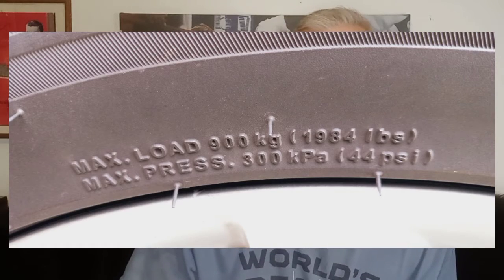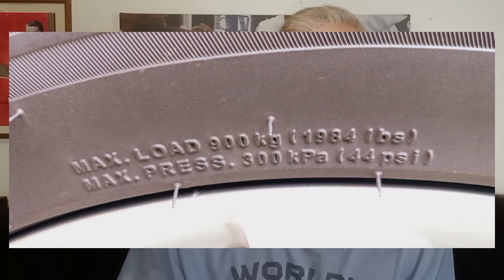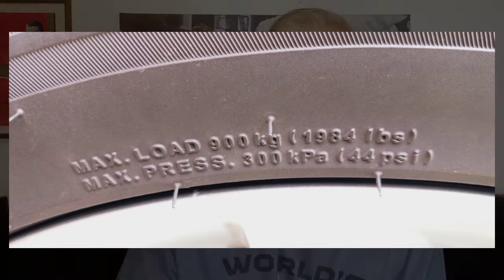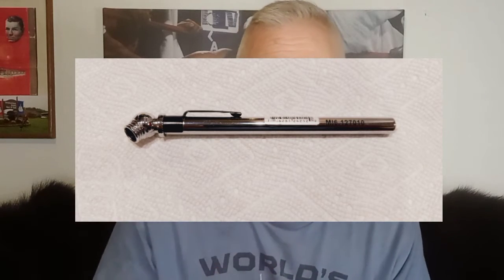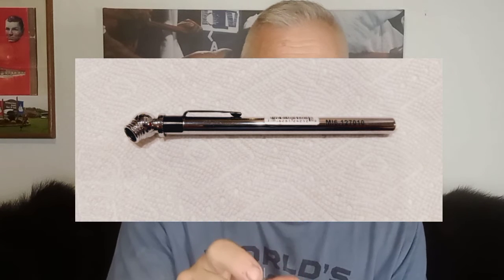Grandpa talks about tire pressure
Grandpa had low air in one of his camper tires the other day. What do you do? I explain a few simple things. Newer vehicles will usually have the recommended tire pressure on the driver door or the owners manual. The can of stuff I held up that I said can be used in an emergency is called Fix A Flat.